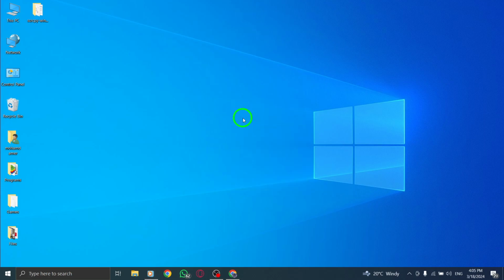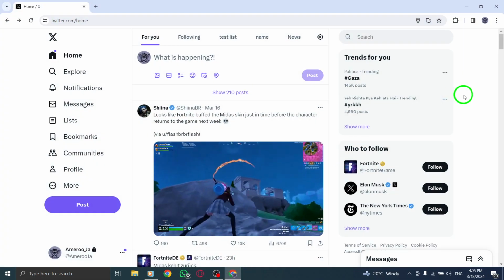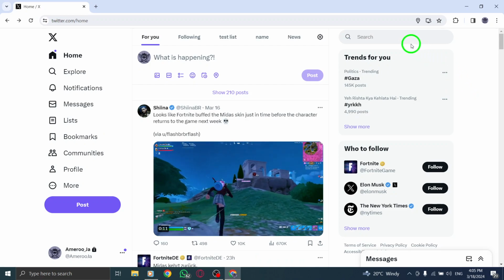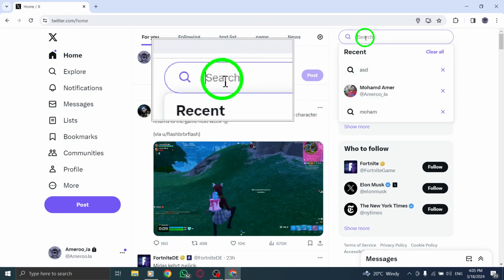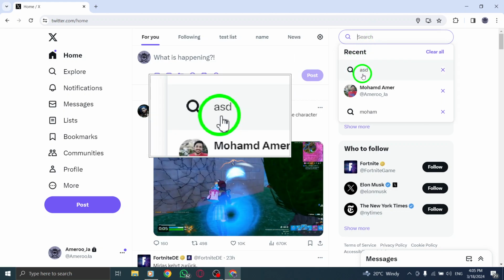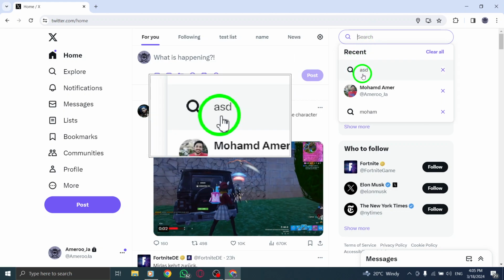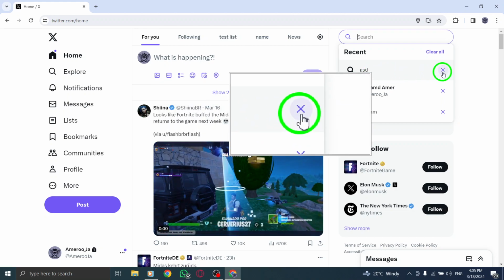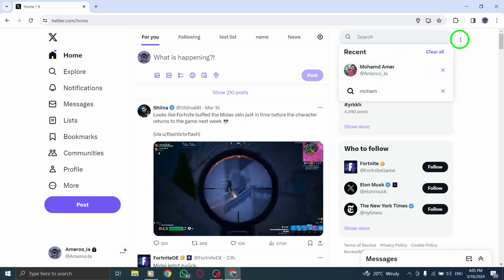How To Delete Search History On X (Twitter) On PC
Take control of your Twitter search history on your PC by learning how to delete specific queries with our detailed guide. Follow these steps to maintain your privacy and manage your browsing activity effectively.

Steps:

1-Open X.
2-Then, tap the Search box.
3-Select the query that you want to delete.
4-Tap the “x” icon next to the saved search.

Deleting search history on Twitter is a simple way to enhance your privacy and streamline your browsing experience. Follow these steps to remove unwanted queries and keep your account clean and organized.